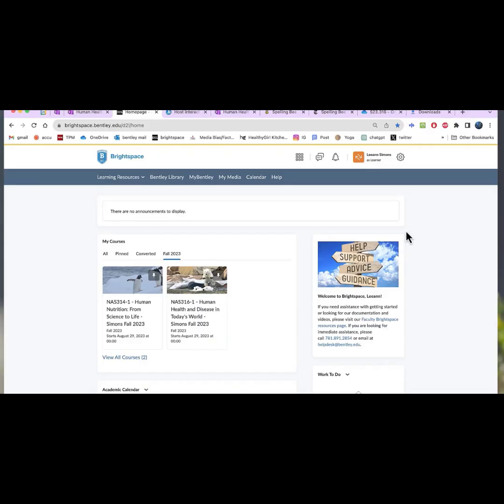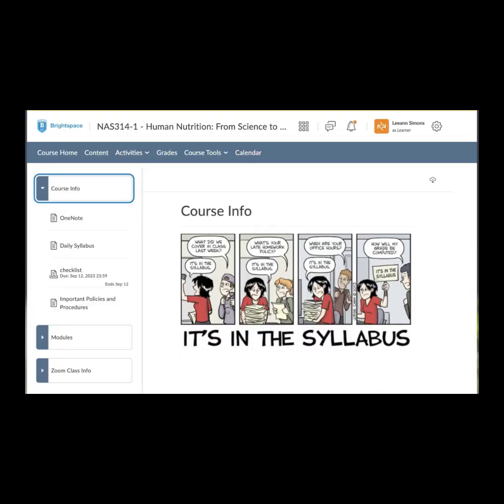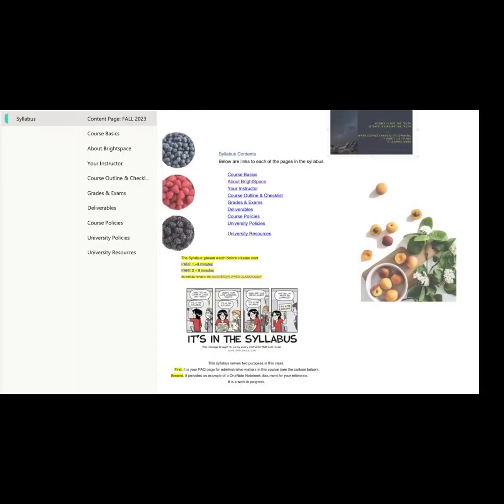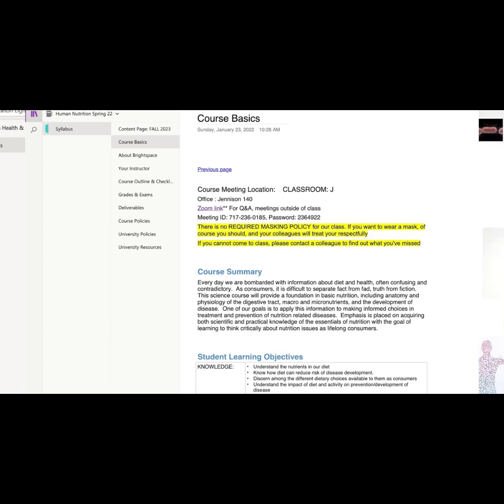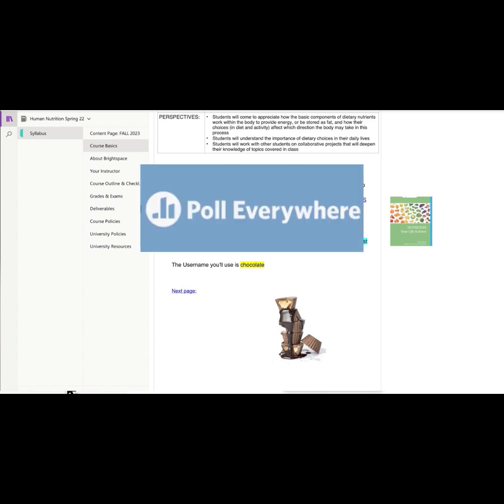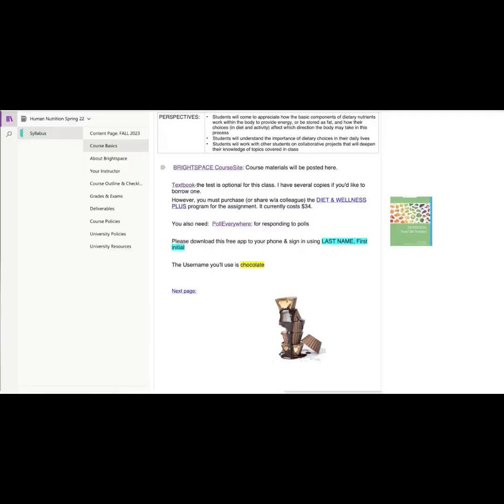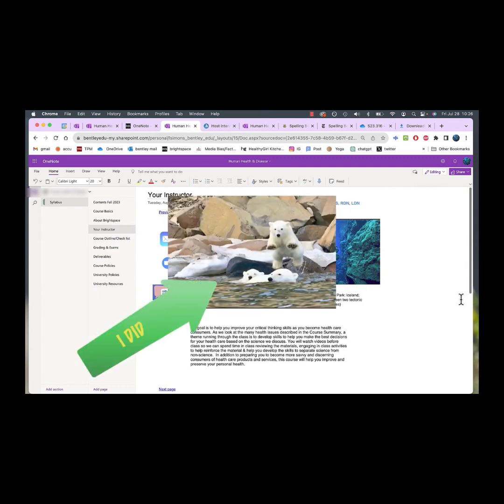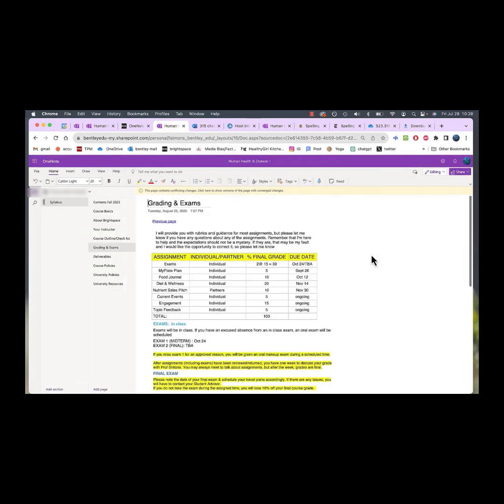F24.314.syllabus part 1